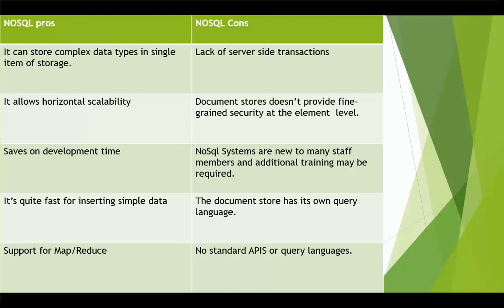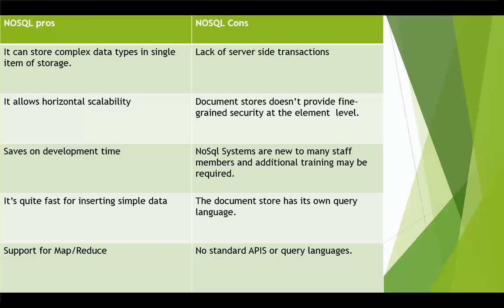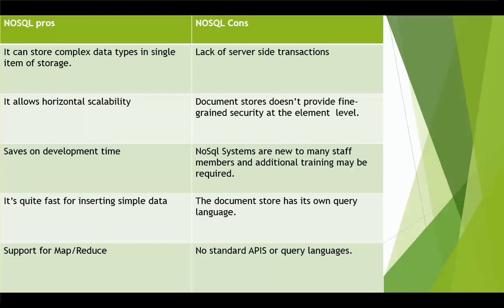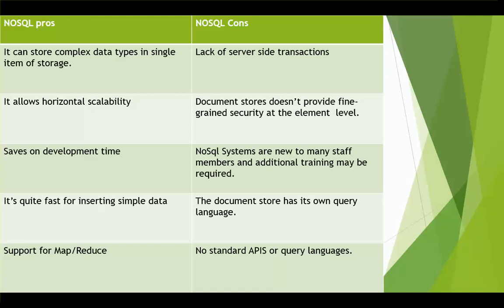Mongodb#4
*for any question and work:
**Send a product for review at:
(Name: kamel altohamy
Address Line1: 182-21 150th Avenue
Address Line2: CAI 620726
City: Springfield Gardens
State: NY
Zip Code: 11413

blender scene,
blender artwork,
blender modeling,
3d animation,
blender vfx,
ما هو blender,
blender معماري,
blender متطلبات,
تحميل blender للكمبيوتر,
blender كورس,
blender عربي,
blender دروس,
حل مشكلة blender
3d modeling software,
3d modeling blender,
3d modeling tutorial,
3d modeling for 3d printing,
3d modeling for beginners,
3d modeling anime character,
3d modeling app tutorial,
3d modeling blender tutorial,
3d modeling beginner
b logo photoshop,
photoshop cs6,
photoshop cracked,
photoshop cc,
photoshop compositing,
photoshop course,